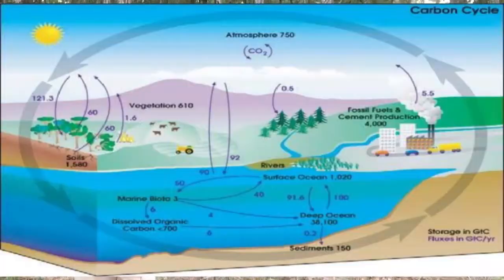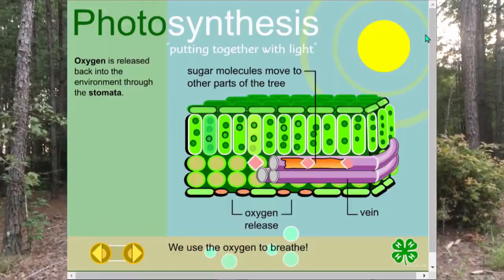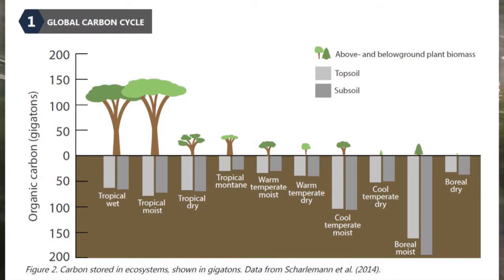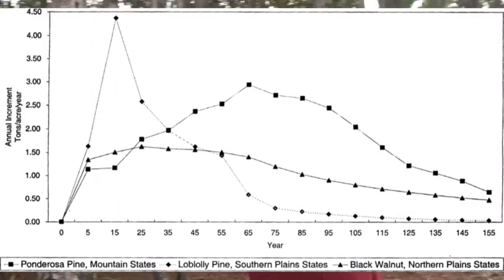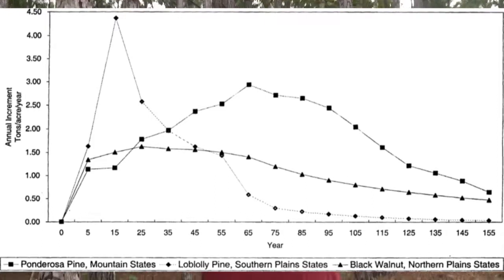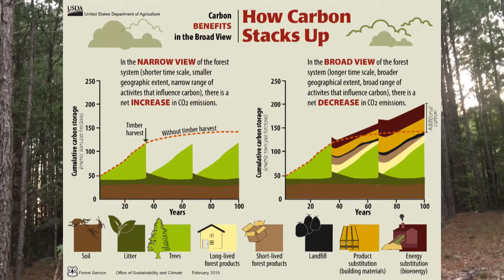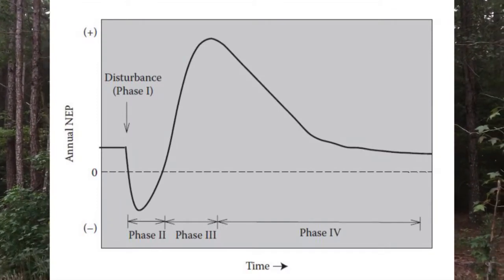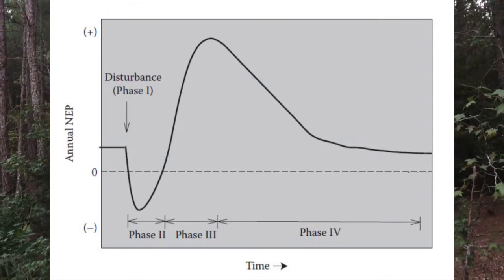Fifteen Minutes in the Forest: The S Curve of Forest Carbon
Learn how forests absorb carbon.